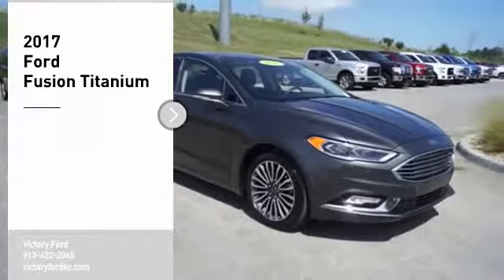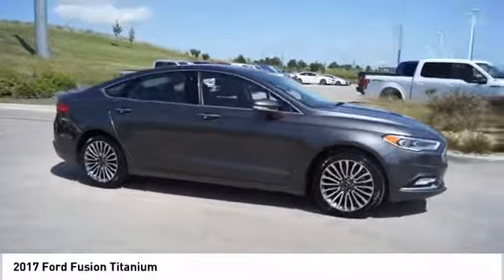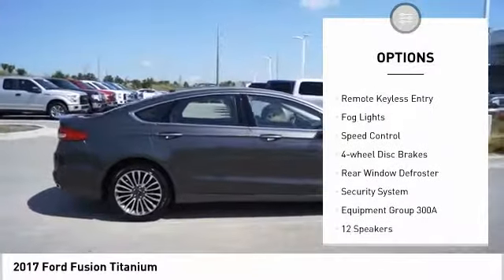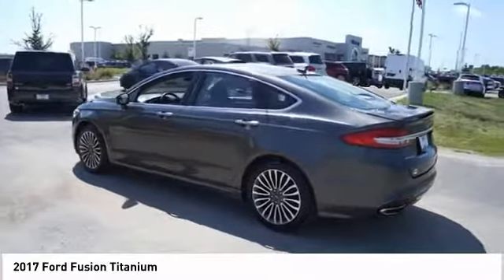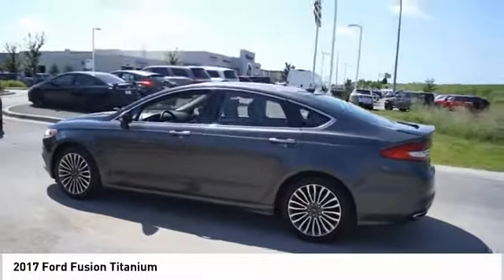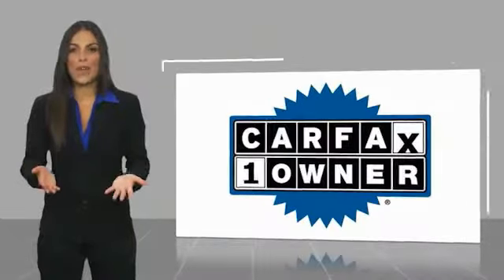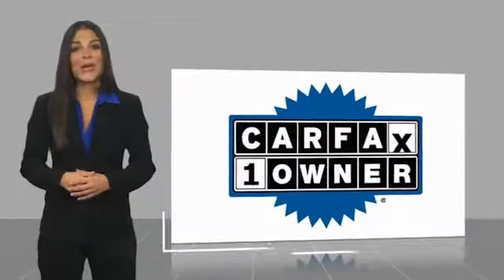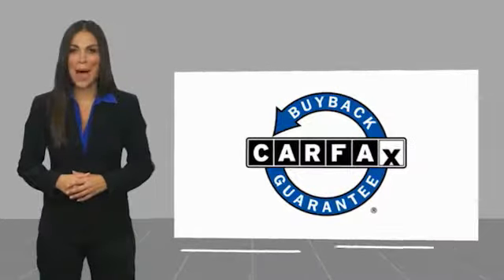2017 Ford Fusion Kansas City KS F177700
2017 Ford Fusion Titanium

Victory Ford
1800 N 100th Terr